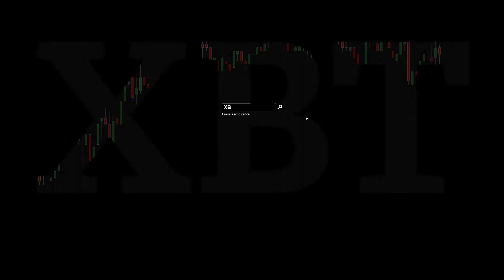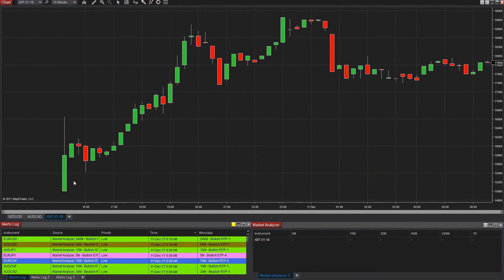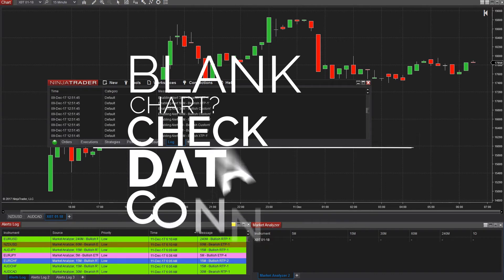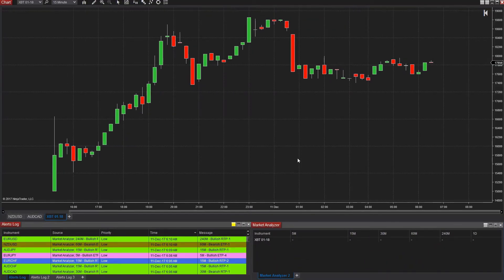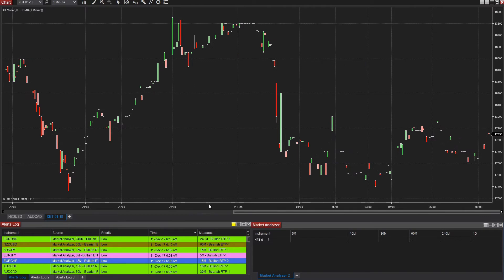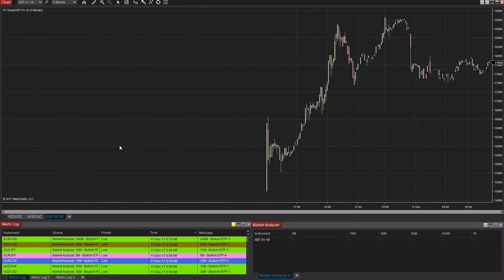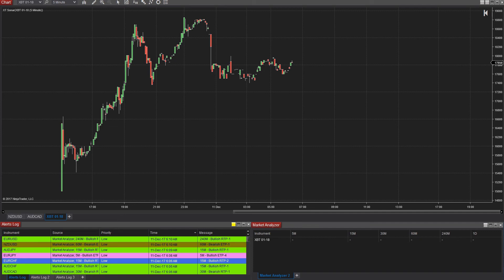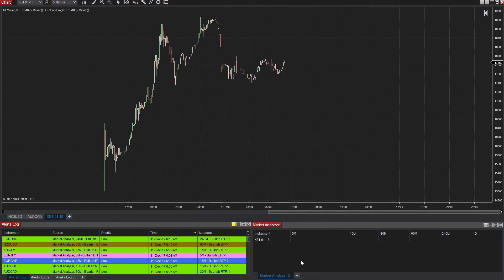How to Trade Bitcoin in NinjaTrader 8?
This is how you will configure the kinetick and continuum data feeds in order to work (and trade) bitcoins on the future exchanges.   Expand the description for more details and links / updated content.